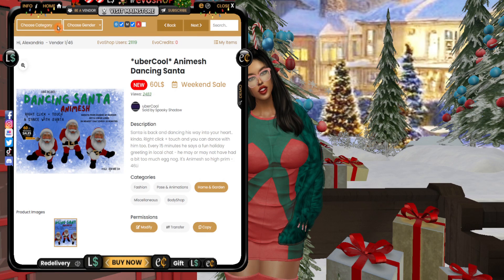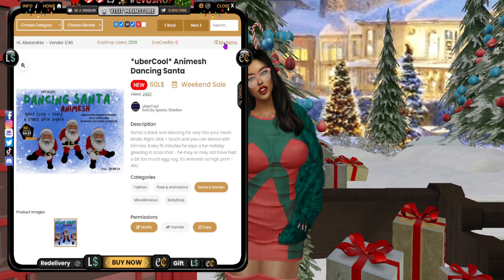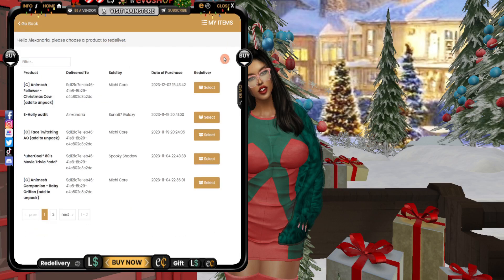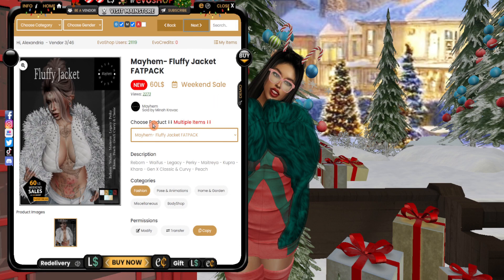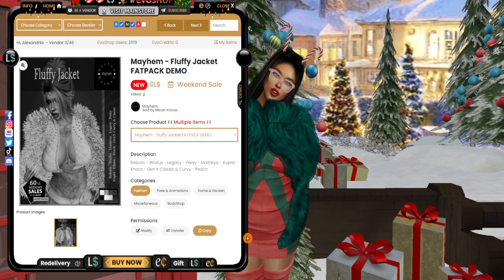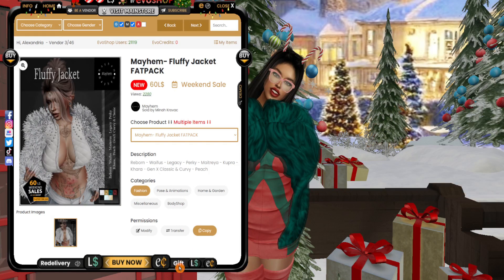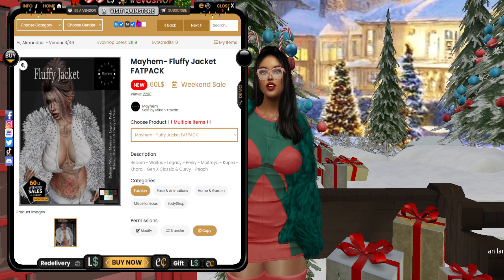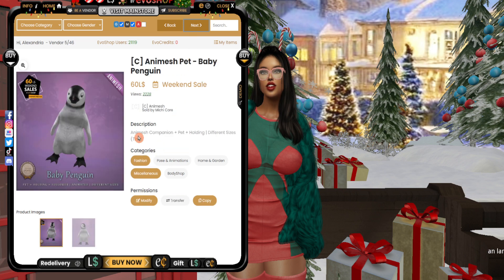SECOND LIFE 2023 | 🛍️LAG-FREE & PRIVATE SHOPPING IN SL: DISCOVER THE ULTIMATE HUD! 🛍️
Description:
Welcome to Second Life 2023, where shopping has never been more convenient! Introducing the revolutionary EVO 60L Weekend Shopping HUD, designed to enhance your retail therapy experience like never before. Say goodbye to lag and embrace the luxury of private shopping in this immersive virtual world.

With the EVO 60L Weekend Shopping HUD, you can now explore a wide range of virtual stores and indulge in guilt-free retail therapy. Bid farewell to frustrating lag, as this innovative HUD optimizes your shopping experience by negating slow loading times, stuttering movements, and other common performance issues that hinder your enjoyment.

But that's not all - the EVO 60L HUD also ensures that your shopping adventures remain private. No more distractions or disturbances from other avatars; now you can immerse yourself in a serene, personalized shopping environment that is exclusively yours.

Save time, effort, and frustration with the EVO 60L Weekend Shopping HUD. Discover the ultimate tool for seamless navigation through virtual retail spaces, making the most of exclusive discounts and personalized promotions, all while experiencing lag-free performance and enjoying the luxury of private shopping.

Upgrade your Second Life shopping experience now and step into the future of retail with the EVO 60L Weekend Shopping HUD. Get ready to shop like never before!

It really helps my channel =)

CHAPTERS:
0:00  WHAT I'LL BE GOING OVER IN THE VIDEO
0:28   INTRODUCTION TO MY CHANNEL
0:44   WHERE TO GET THE HUD
1:10   GOING OVER THE HUD
 3:11  TWO OPTIONS TO PAY FOR THE ITEMS
4:31   RECAP ON THE BENEFITS OF USING THIS HUD
5:29  CONCLUSION